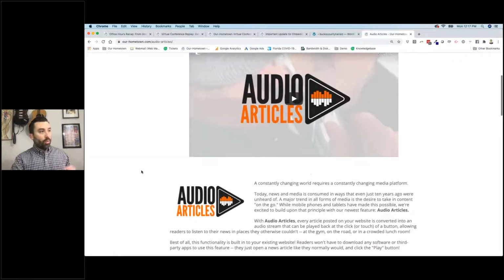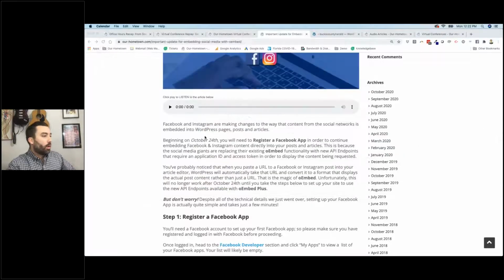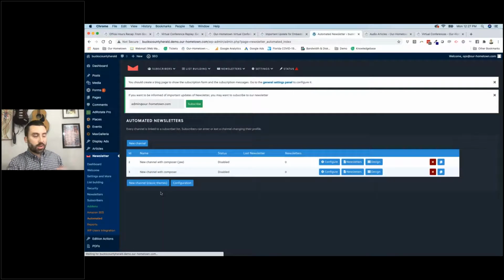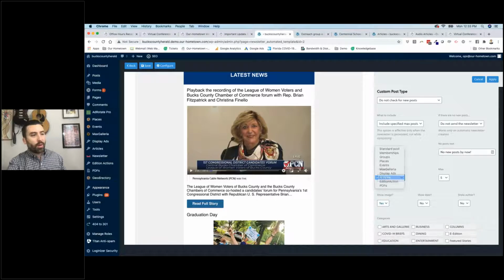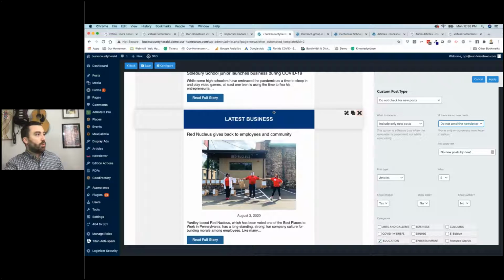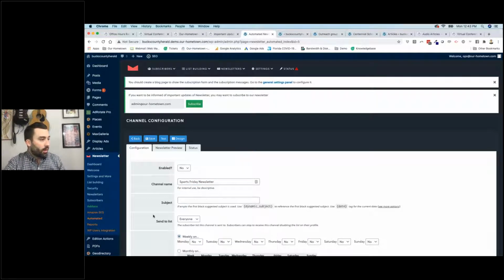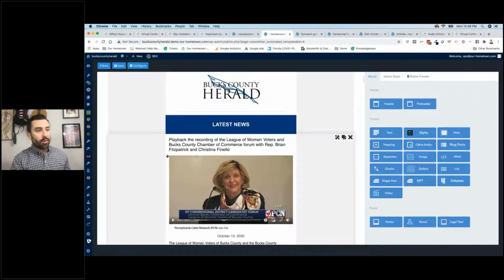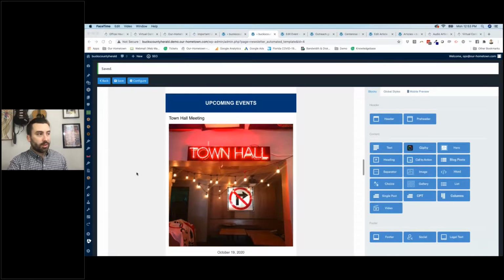Newsletter Layout Builder | Office Hours | Our-Hometown.com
On this weeks episode of OHT Office Hours, CEO Matt Larson discusses some OHT News, as well as great applications for Our-Hometown's Newsletter Layout Builder feature to streamline publishing your email newsletter blasts!

- 0:00 - Welcome